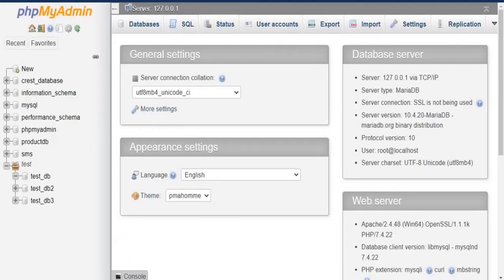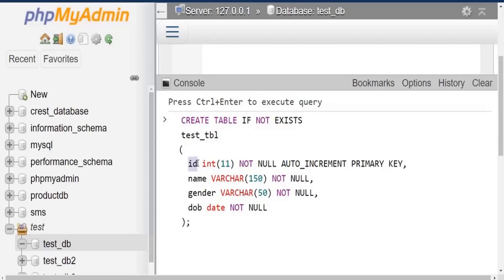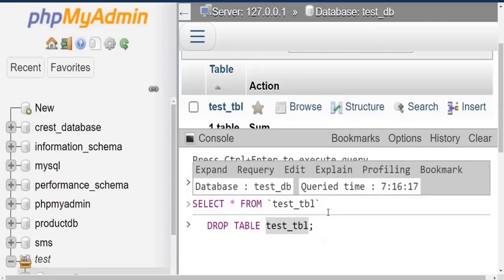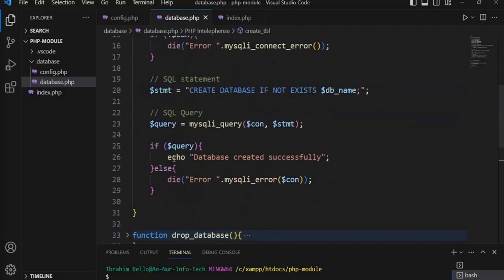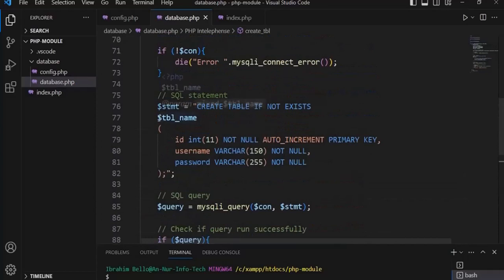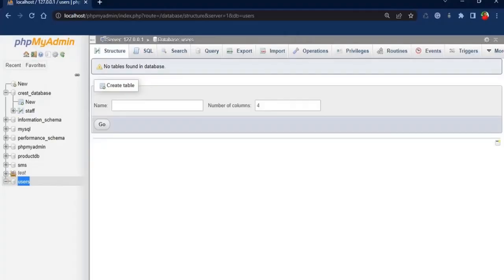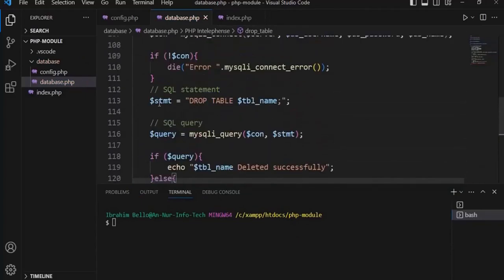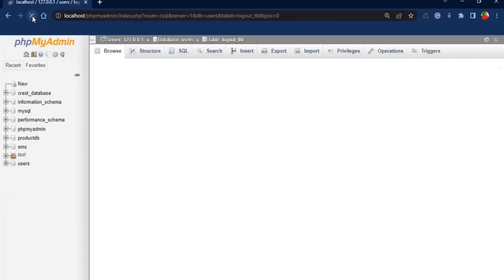Create PHP Table Module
In this lesson, I show how to build and incorporate a module that helps you create a Database Table without the need going into the PHPMyAdmin dashboard.